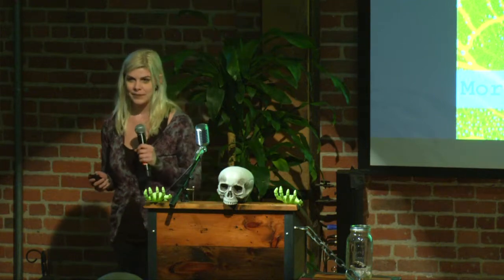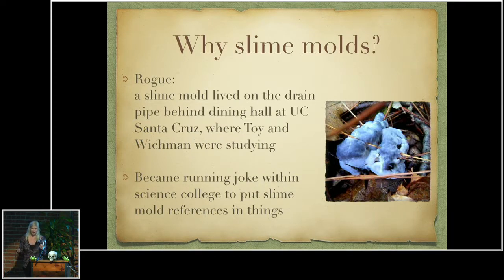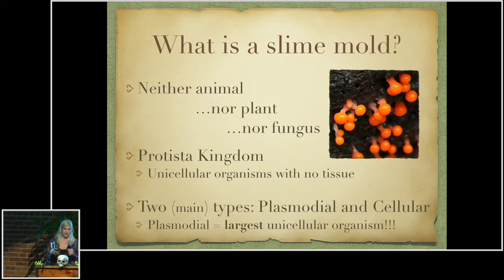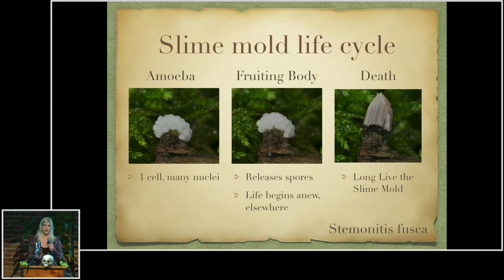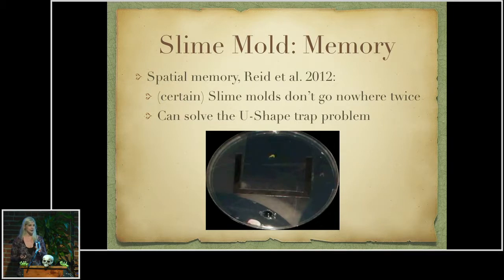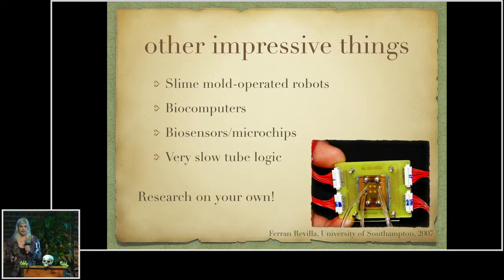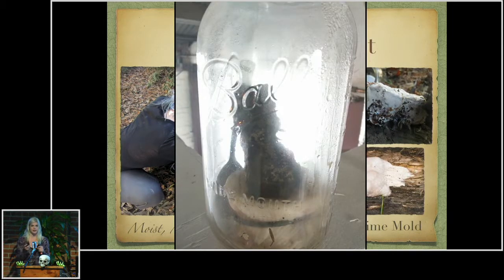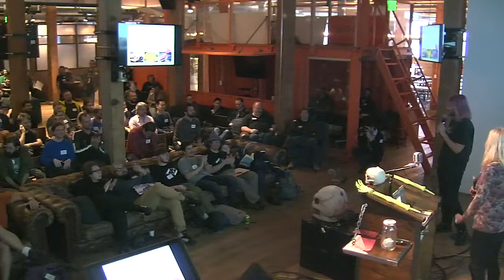Cassie Stuurman - Slime Molds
Cassie Stuurman talks all about your favorite Nethack food, slime molds